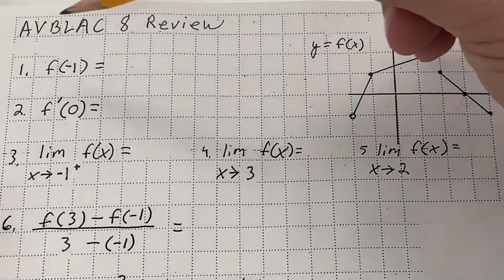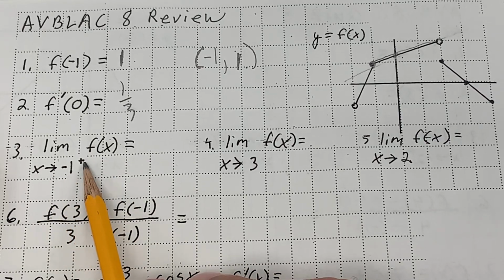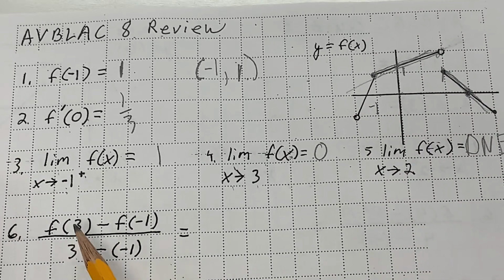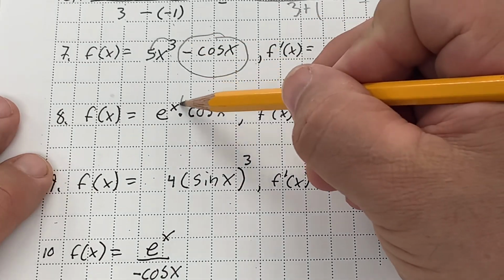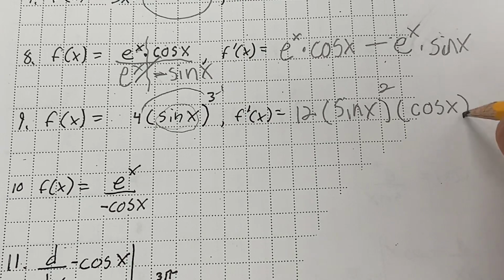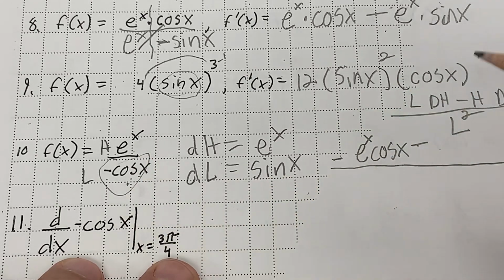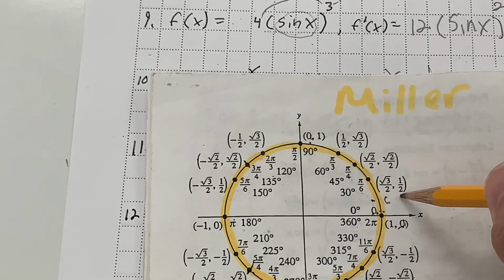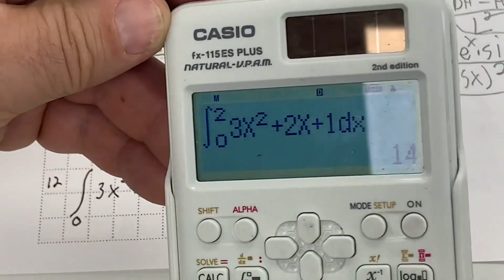AVBLAC REVIEW 8